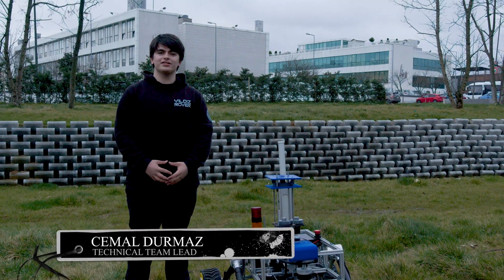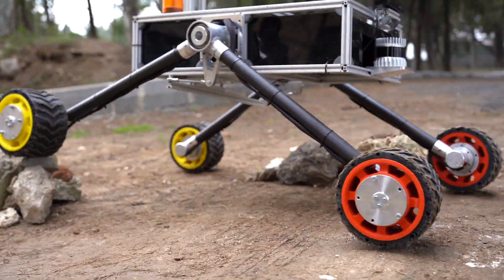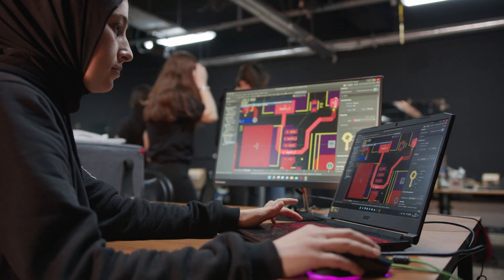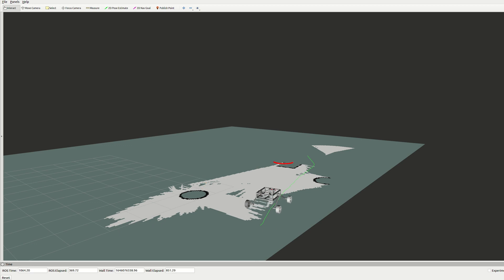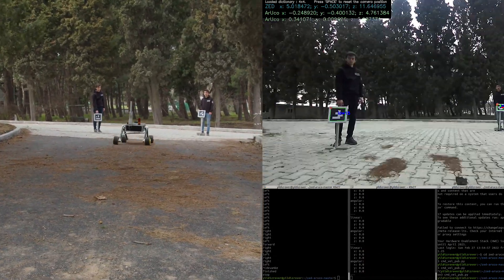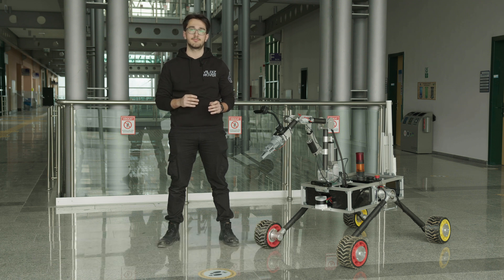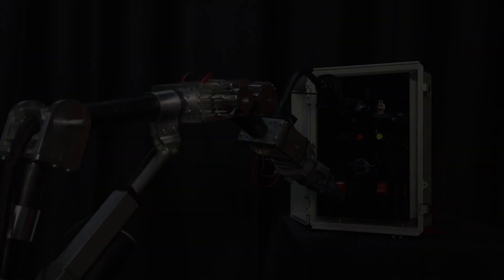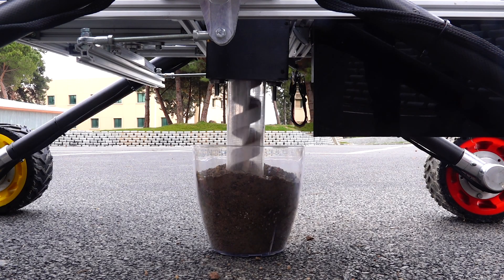Yıldız Rover | 2022 University Rover Challenge SAR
Yıldız Rover presents the System Acceptance Review video submission for the University Rover Challenge 2022. Since our establishment, we have been carrying out our work with great effort in our project. We are proud and excited to share our first-generation rover SPARKLE with you.

Yıldız Rover is an interdisciplinary robotics team gathered under the SPARK (Space and Art Kitchen) Community. Our team has been carrying out its work since 2020. It consists of a total of 32 members from 14 different engineering and science departments. Our goal is to represent our school and our country in the best way in international and local competitions and to promote and encourage our project to future generations. Teams workspace is located in a Yıldız Technical University campus in İstanbul.

Filmed in Istanbul, Turkey

Yıldız Rover, University Rover Challenge 2022 için System Acceptance Review (SAR) videosunu sunar. Kuruluşumuzdan bu yana büyük bir emekle çalışmalarını yürüttüğümüz projemizde ilk nesil Rover’ımız SPARKLE’ı sizlerle paylaşmaktan gurur ve heyecan duyuyoruz.

Yıldız Rover, SPARK (Space and Art Kitchen) kulübü altında kurulmuş bir robotik ekibidir. Ekibimiz 2020 den bu yana çalışmalarını yürütmektedir. 14 farklı mühendislik ve fen bölümlerinden toplam 32 üyeden oluşmaktadır. Hedefimiz uluslararası ve ülkemizde düzenlenen yarışmalarda okulumuzu ve ülkemizi en iyi şekilde temsil etmek ve gelecek nesillere projemizi tanıtıp, teşvik etmektir.
Ekibimizin atölyesi İstanbul’da Yıldız Teknik Üniversitesi kampüsünde yer almaktadır.

İstanbul, Türkiye’de çekildi.